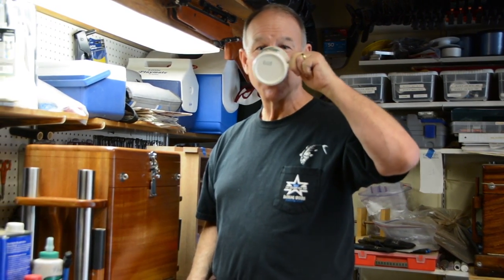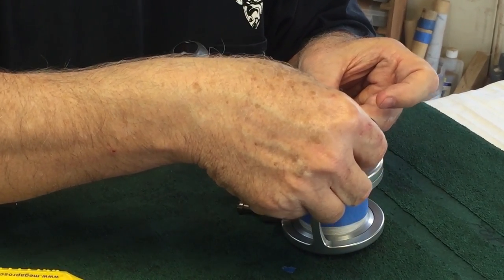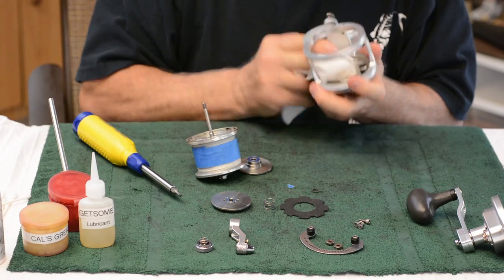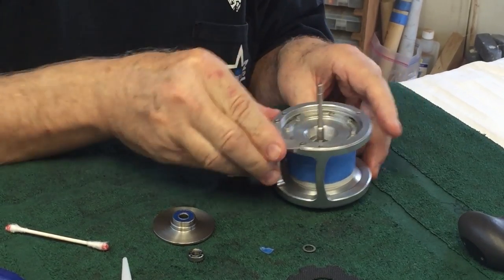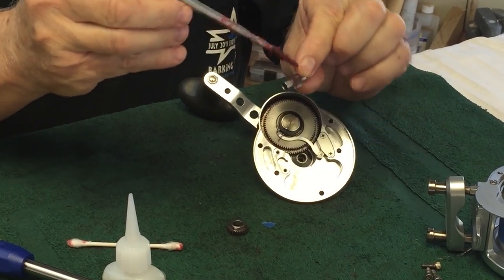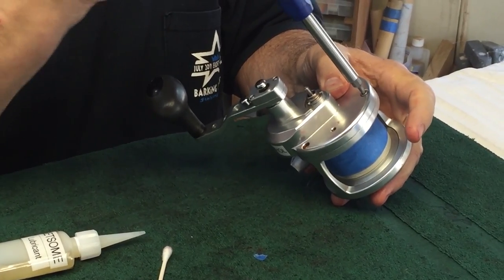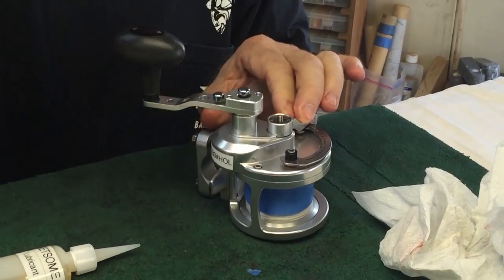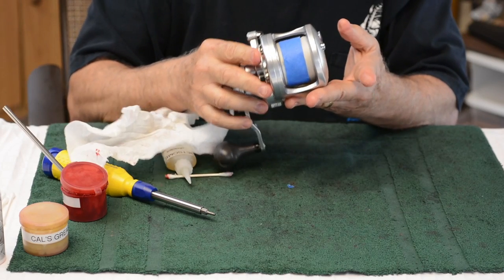Avet JX Raptor Reel Service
Basic service of an Avet JX Raptor 6/3 reel.  The entire operation takes about 12 minutes with simple tools and supplies. See my avatar for a photo of this reel after besting a jackpot 67# bluefin tuna using 60# test on the Royal Star (thanks Blake).